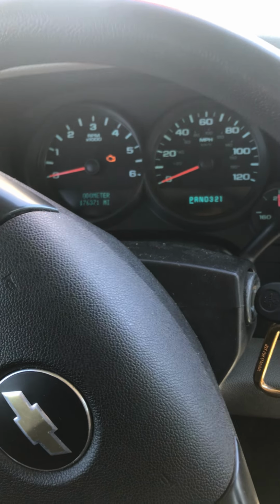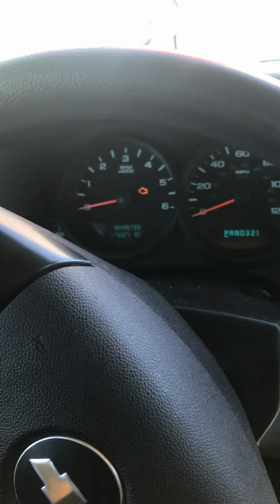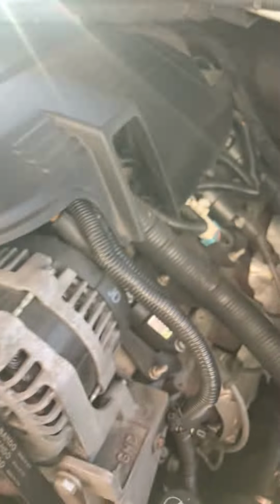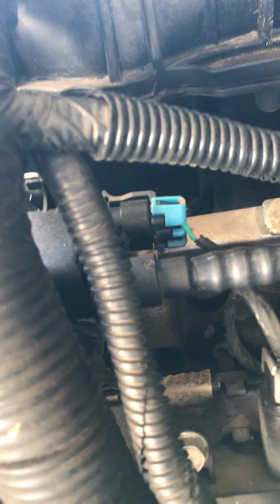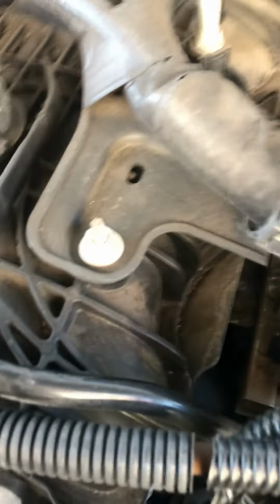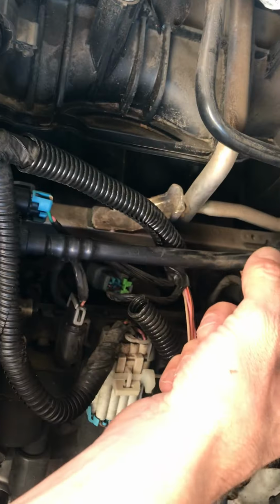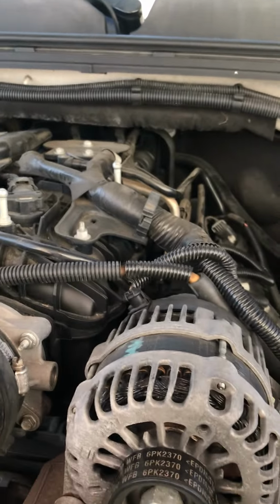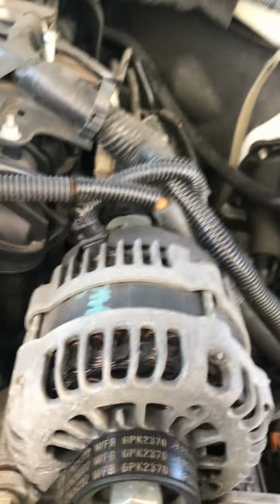Code P0442 07-11 Chevy Silverado rough idle fix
This video will help you repair a rough idle code P0442 on your Silverado 07-11.

This is a fairly simple replacement/fix and should only take you about 10 minutes to do so. remember to disconnect you battery before you start working on the truck so you don't harm anything in the vehicle. have a beautiful day out there people and take care.